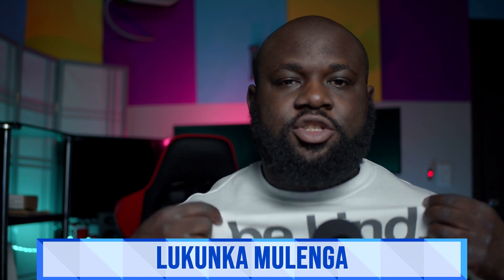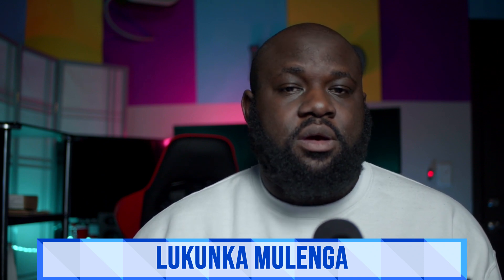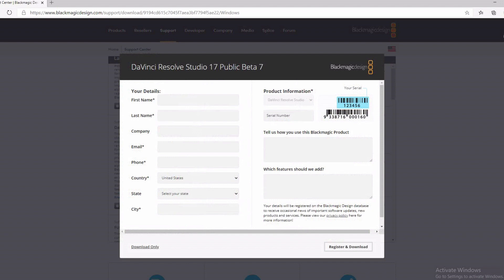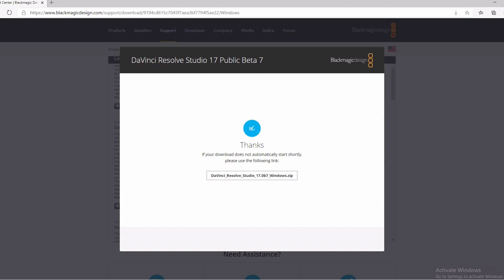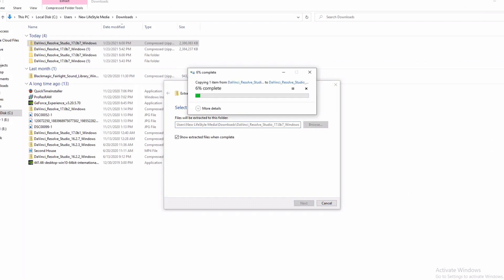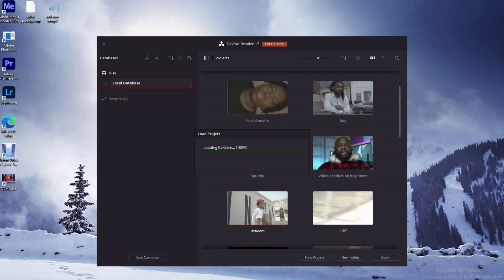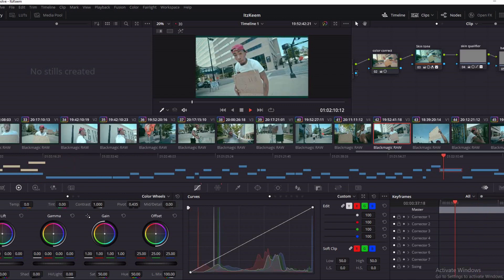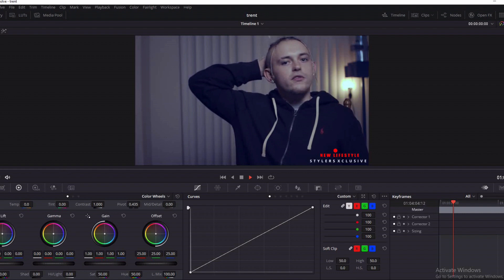Fixed Davinci Resolve 17 Crashing or Not Responding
Davinci Resolve 17 Crashing or Not Responding Fix